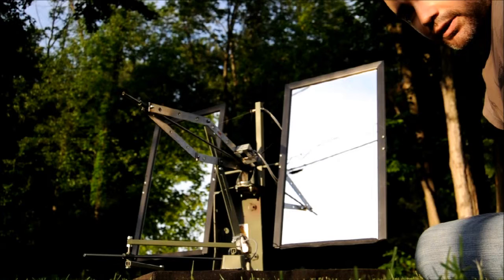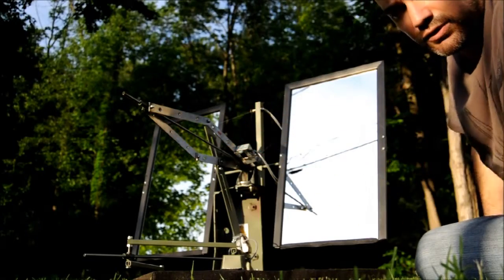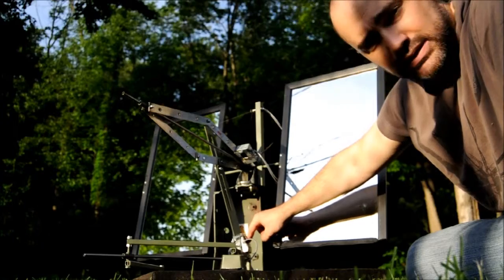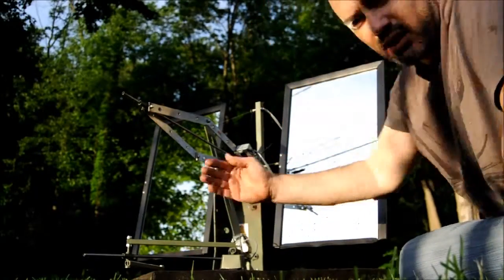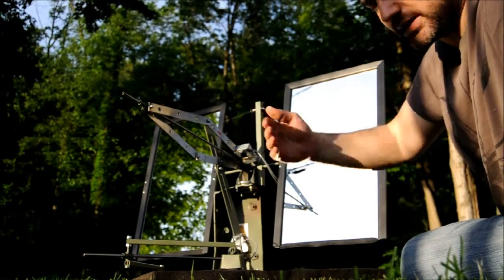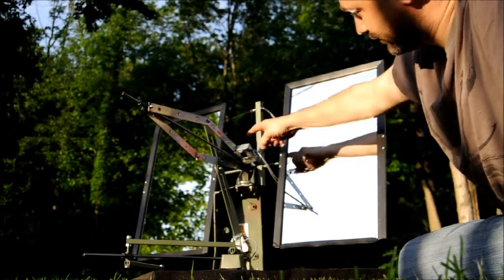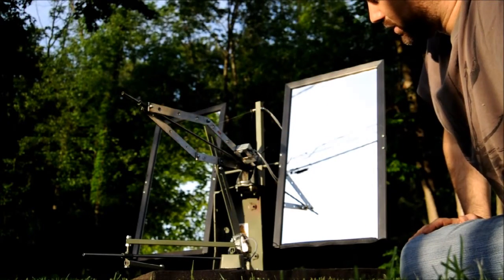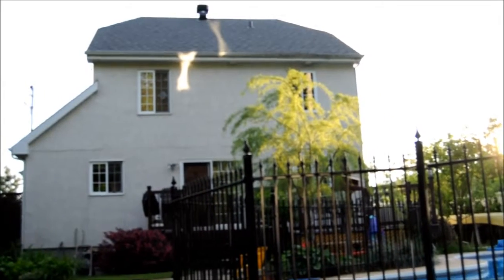ICARUS: Analog Heliostat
This is a heliostat design that does not rely on a computer or clockwork to position the mirror to hit its target.